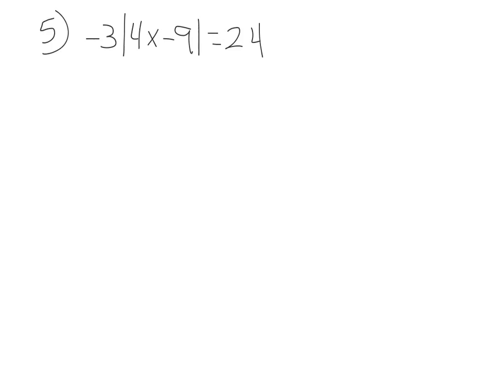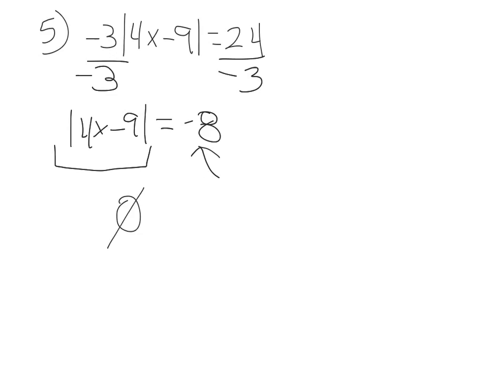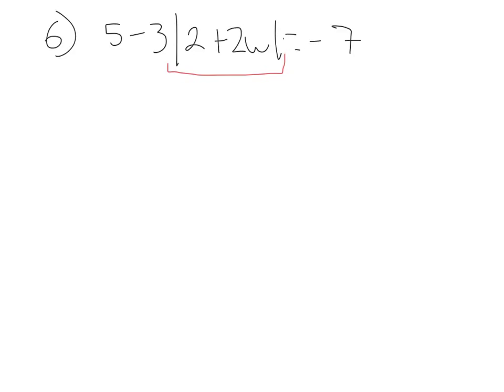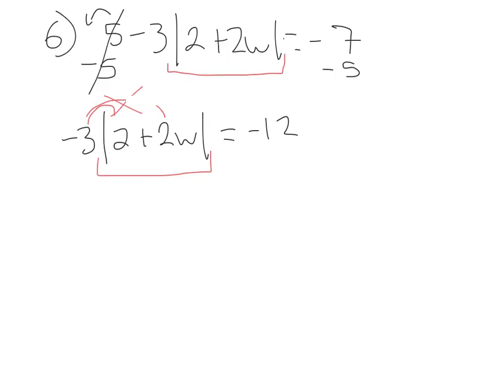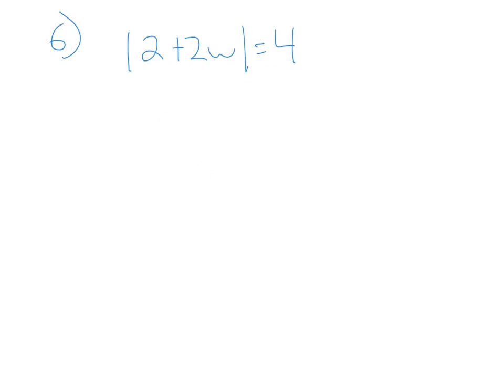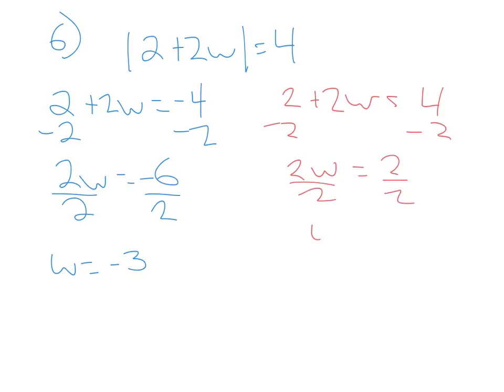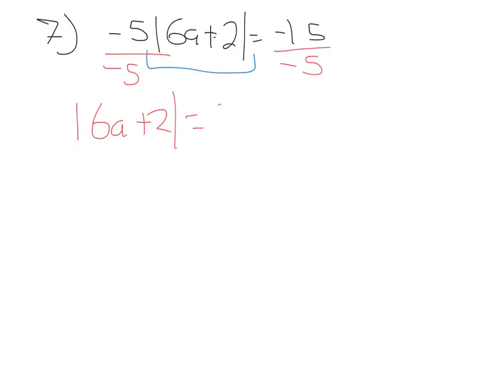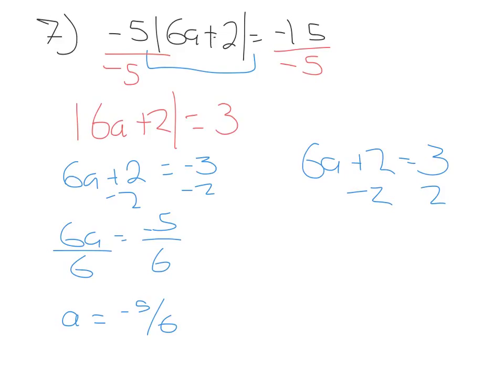questions 5,6,7 Algebra 2 Lesson 1-4